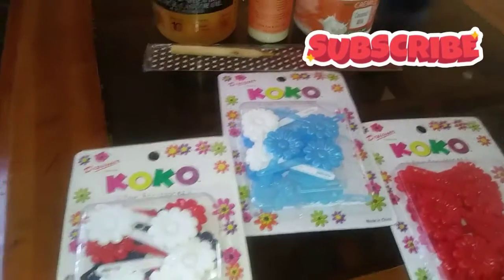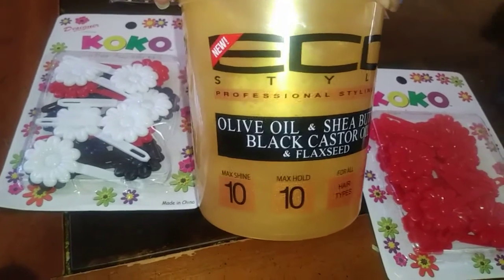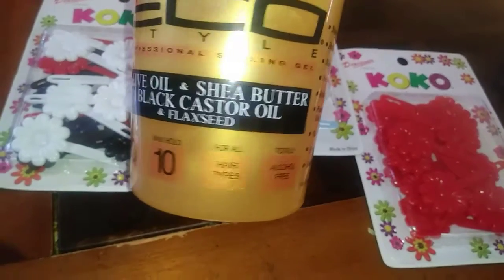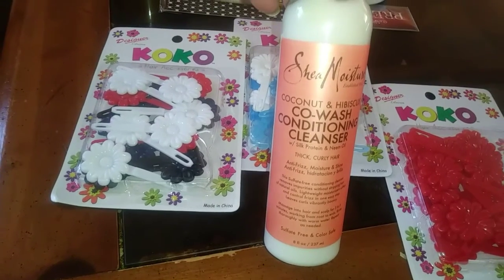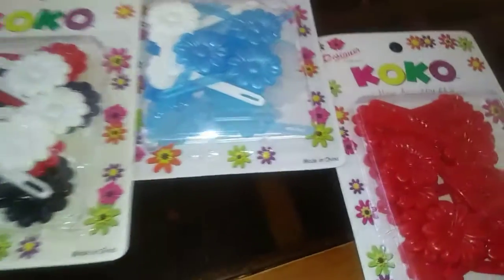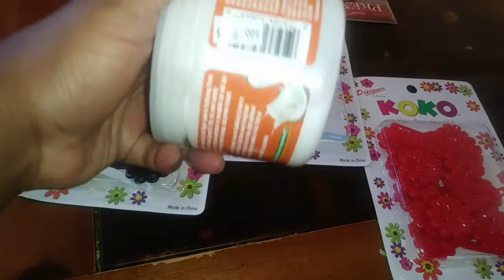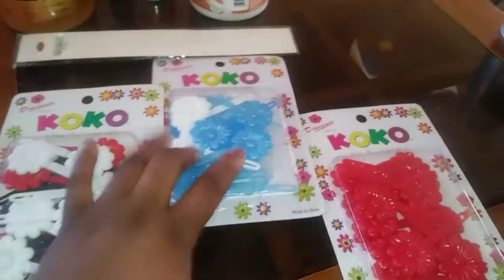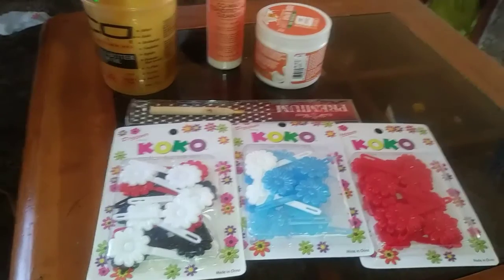Quick mini beauty supply place Hall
Mini Beauty Haul